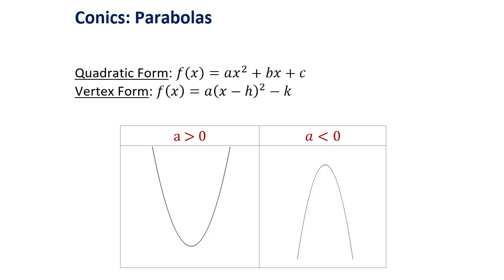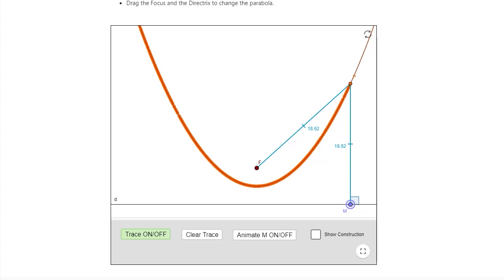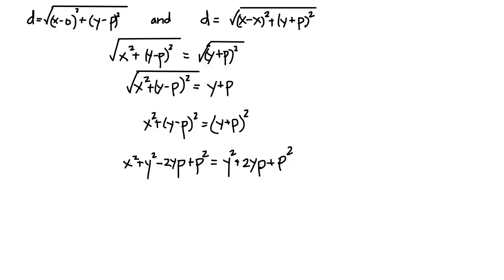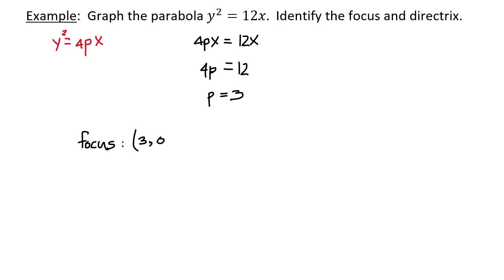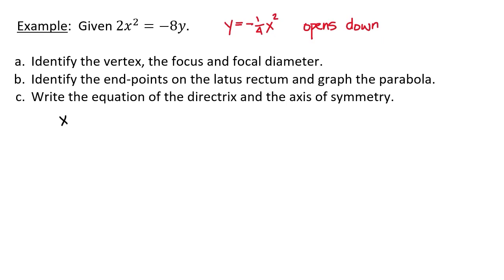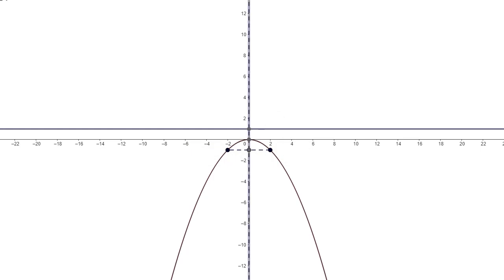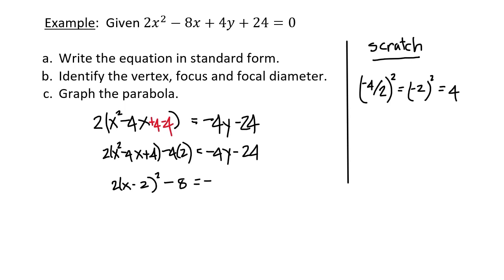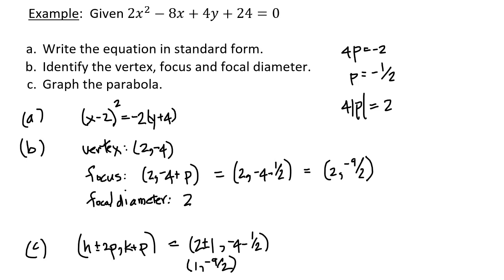Conics Parabola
Parabolas as conic section with exmaples